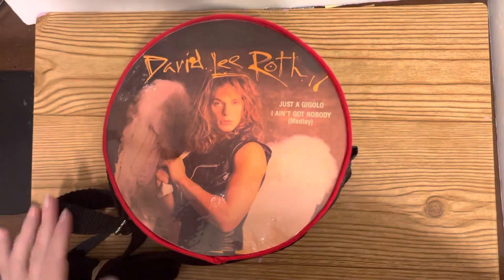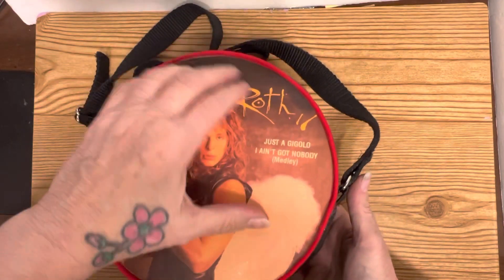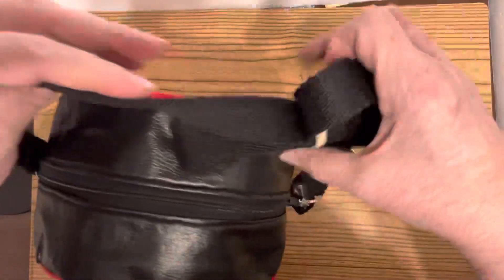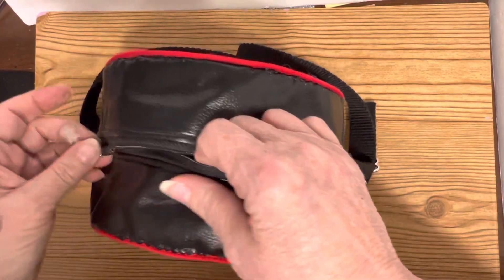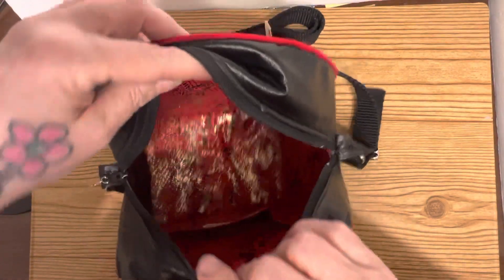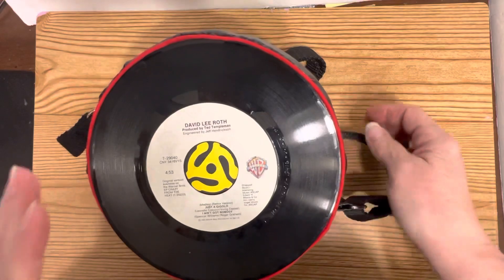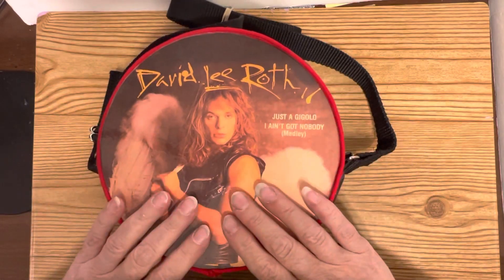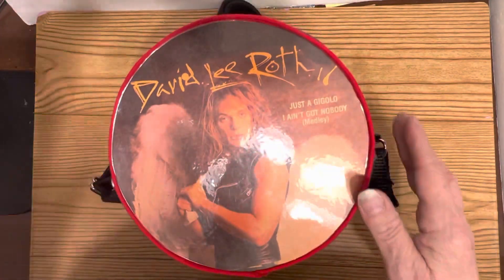David Lee Roth “Just a Gigolo” 45 Record Vinyl Purse.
David Lee Roth “￼Just a Gigolo” actual 45 Record vinyl and digital cover. Hand sewn, faux leather outside and red snake skin-like￼ lining, includes a pocket . ￼Cover is laminated and Record labeled is protected as well. Bottom base comes out so you can flatten the purse for storing. There is also a cute tiny guitar zipper pull. The record is recycled and used.